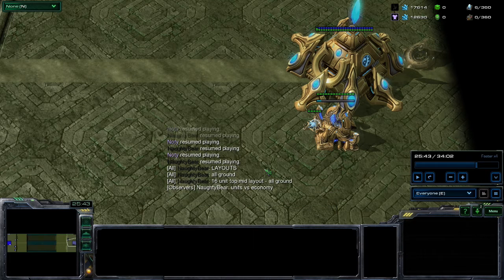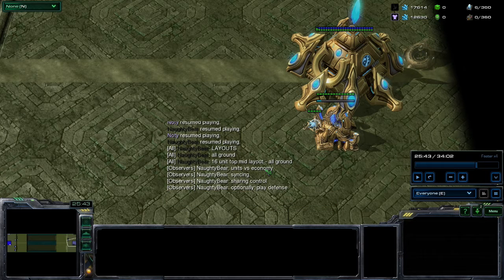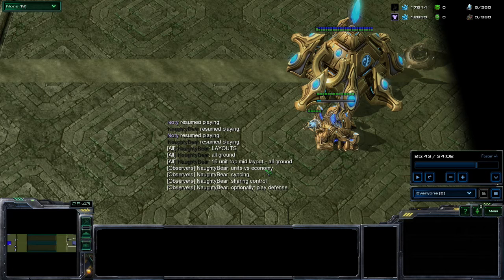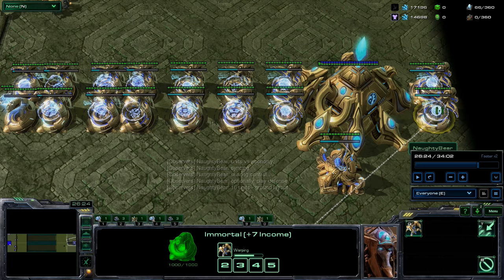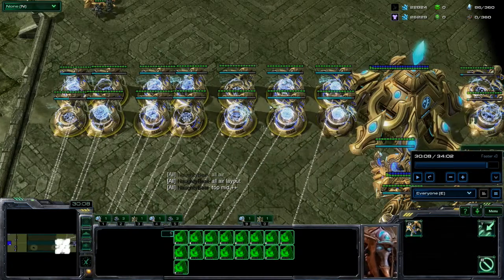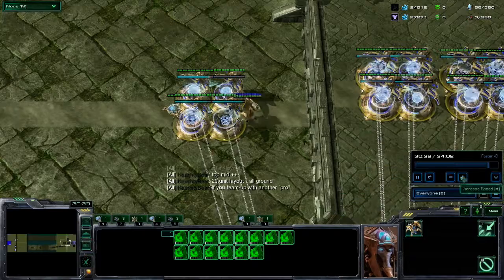Squeeze Max Units Into Mid Row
16 unit all ground layout
18 unit ground/air mix
all air units
bottom (low ground) layout